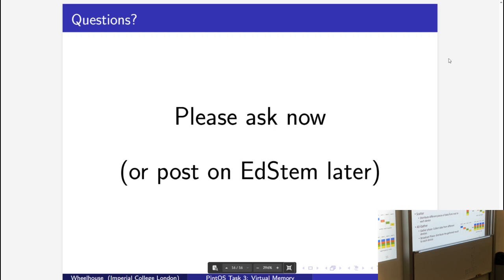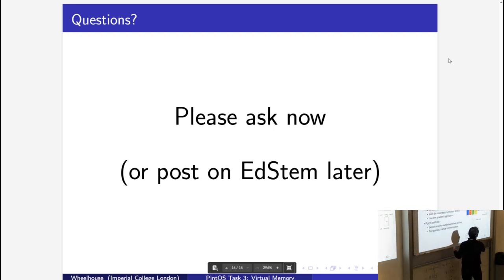CO COMP70114 - Machine Learning Systems and Hardware HXLY-01-145 2025-11-17_default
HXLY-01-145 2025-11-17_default